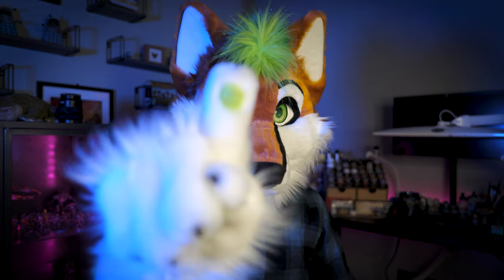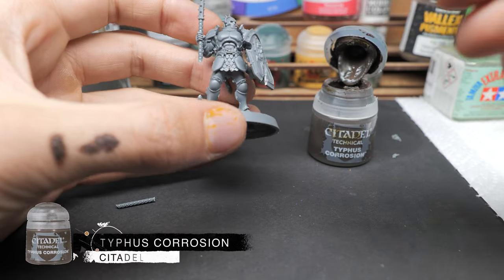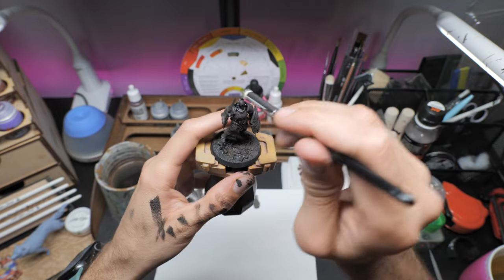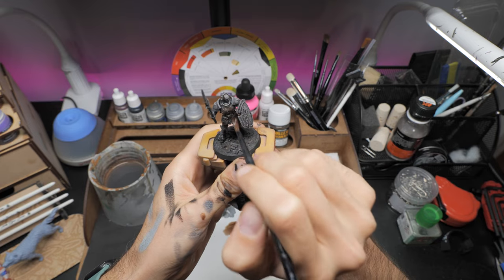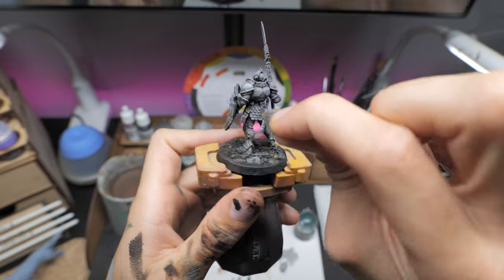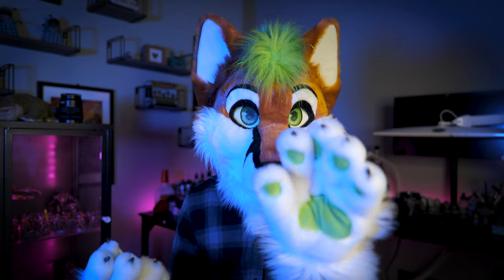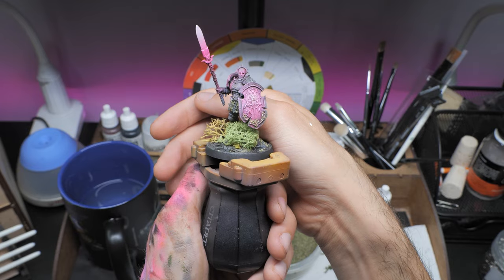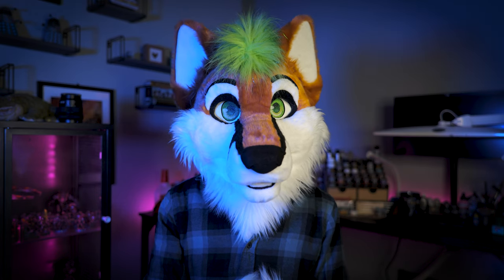How to paint Stone Cast Eternals - A '300' mini painting challenge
In this video, we look at how to paint Storm Cast Eternals - in a Quick and easy to follow along 'Stone Cast' scheme.

This video marks the start of a Hobby painting marathon - Painting 300 Mini's through out September 2022, to raise money for Cancer Research UK.

If you'd like to more about why I'm doing this please watch to the end of the video and then check out the just-giving-page here: